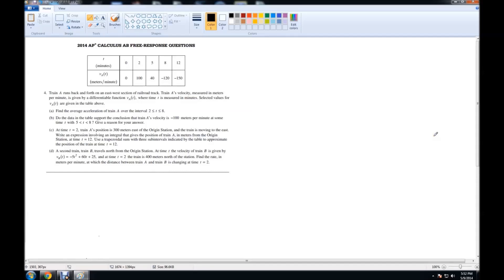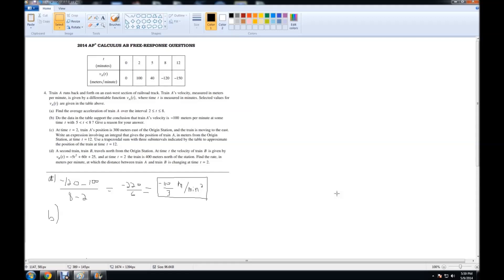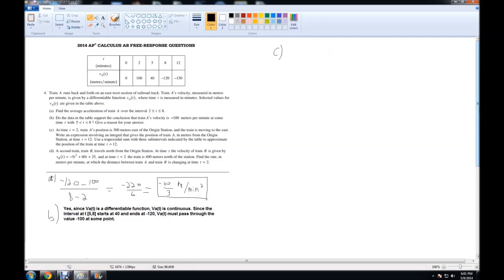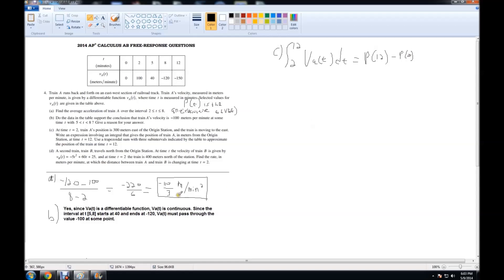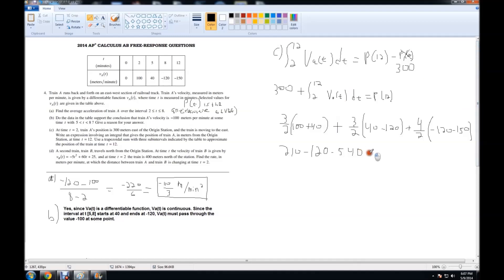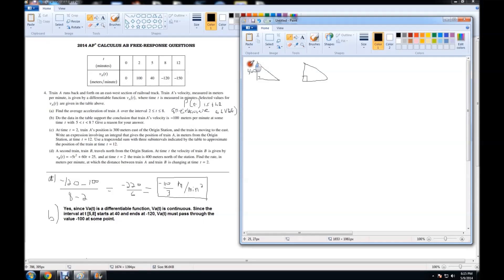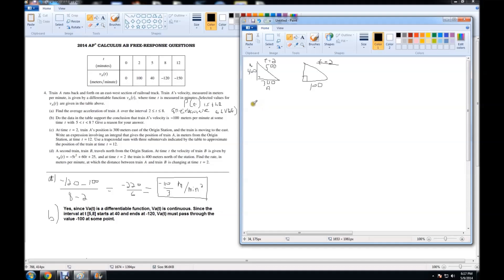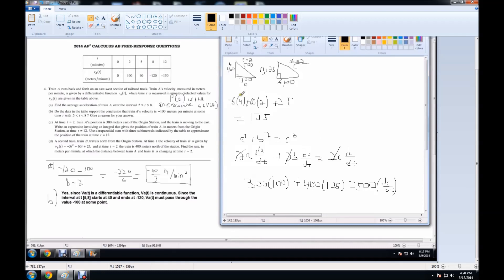2014 AP Calculus AB Free-Response Question 4 Solution 1080p HD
Re-uploaded and re-recorded due to small errors.
Sorry if it's messy!(: